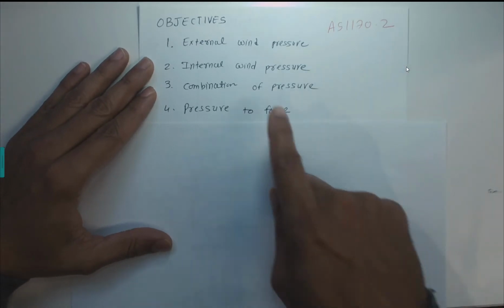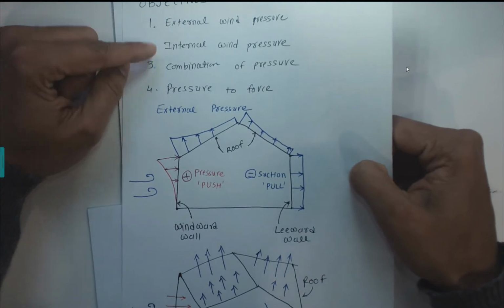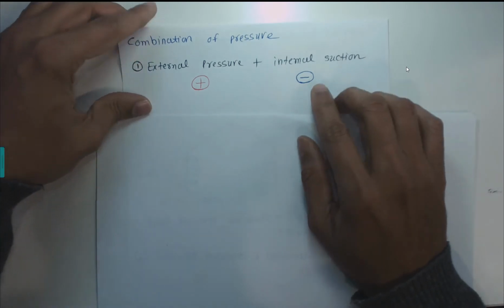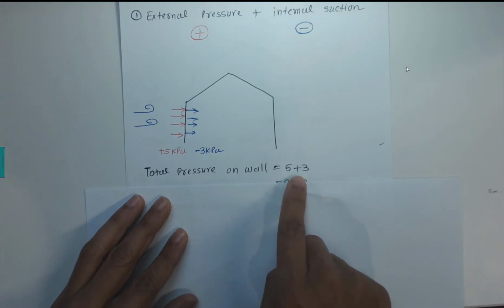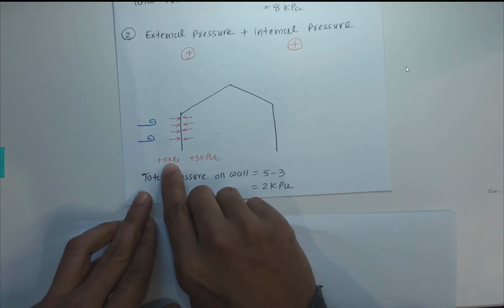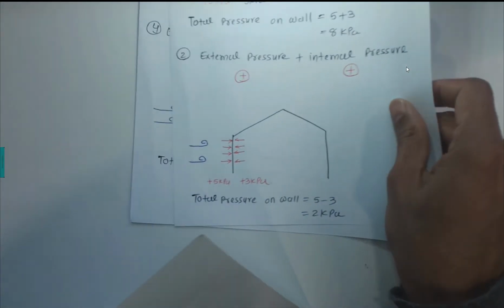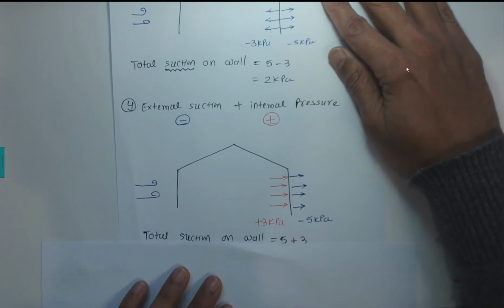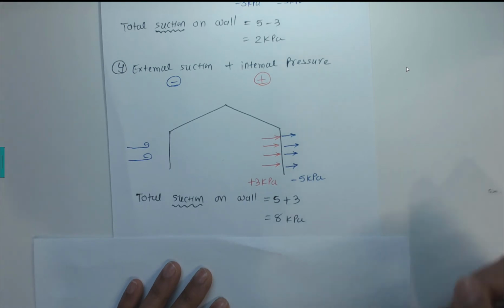Introduction of wind loading internal pressure and combination